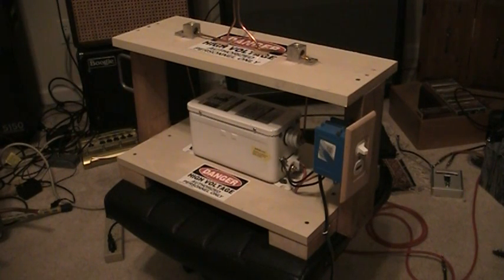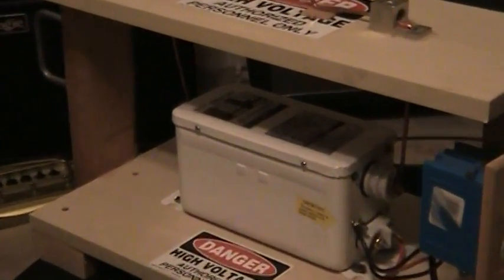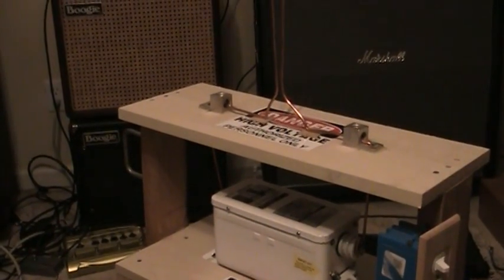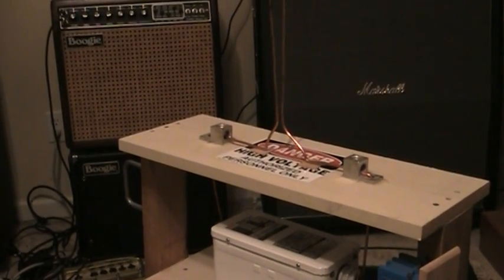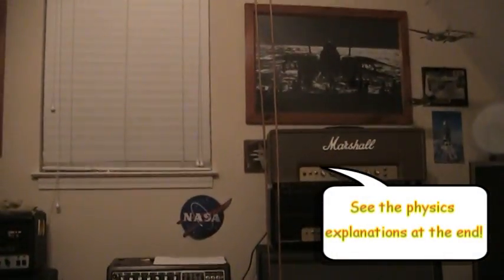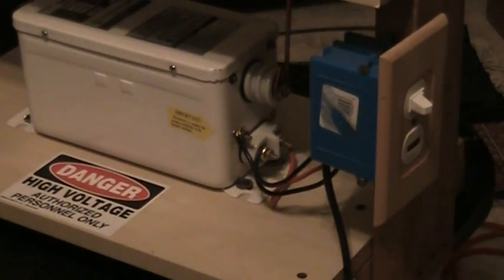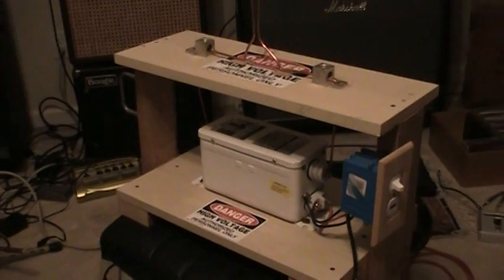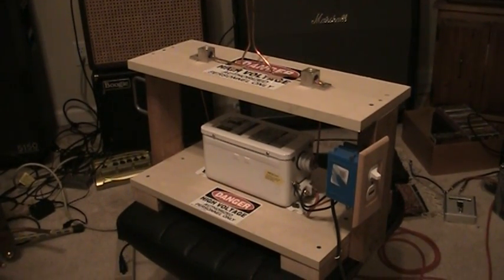Jacob's Ladder Demo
This is a demonstration of the Jacob's Ladder device I constructed using a neon sign transformer (120vac primary, 15,000vac secondary, 30mA) that I got from an ebay seller. I used 8ga copper rod for the electrodes (which are about 37" tall here; I have 6ft ones!), a standard 3-prong AC cord and a normal illuminated light switch fixture. The physics of what is happening during operation is explained at the end.